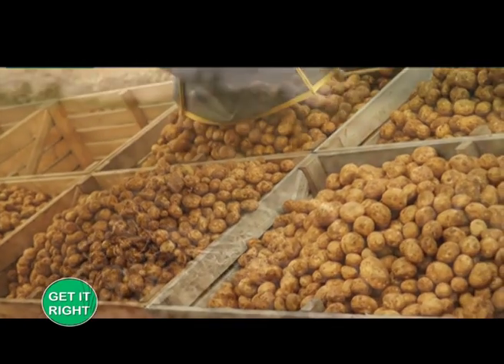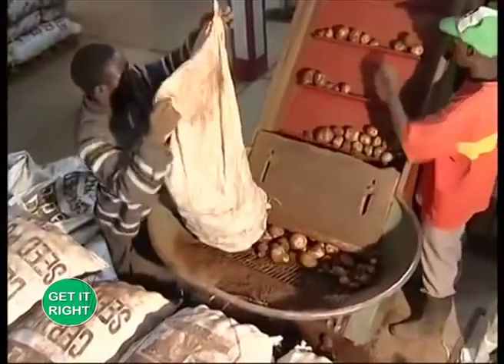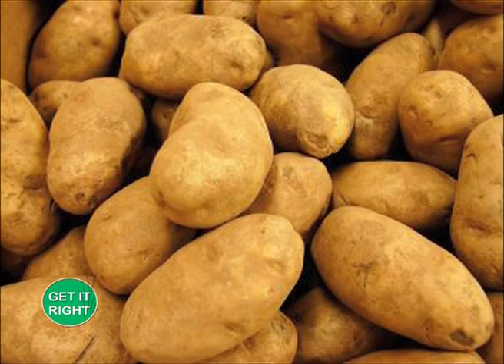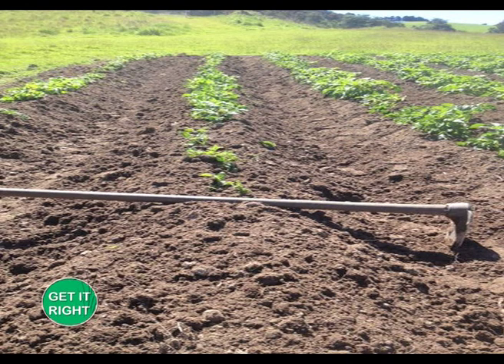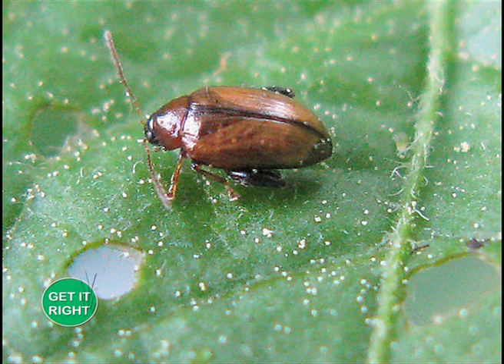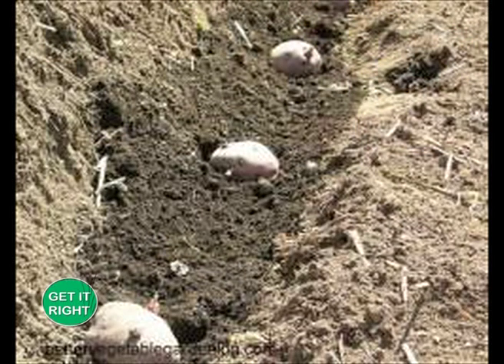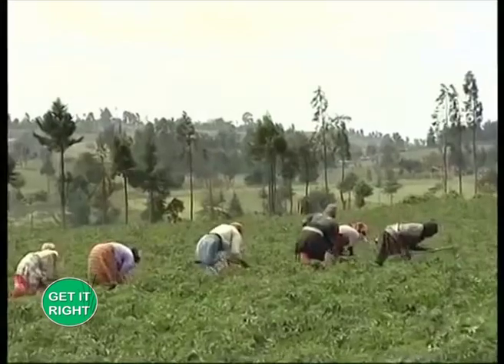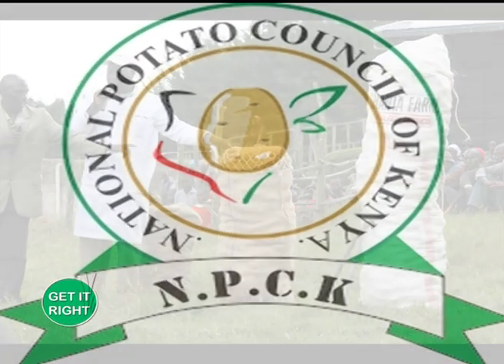Tips to Be a Successful Potato Farmer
Potatoes are highland crops and they grow well in most major parts of the nation including Molo, Kinangop, Taita Hills, Yatta, Timboroa and parts of Laikipia.
Potatoes are classified according to the length of time they take to mature, which can be influenced by weather.
Early seed potatoes mature in 60-110 days. Planted towards the end of March, they are typically ready for lifting from late June or early July.
Get it right takes you through tips to be a successful potato farmer.
WATCH KTN FARMERS TV ON BAMBA, PANG, GOTV, STARTIMES AND ALL FREE TO AIR SET-TOP BOXES